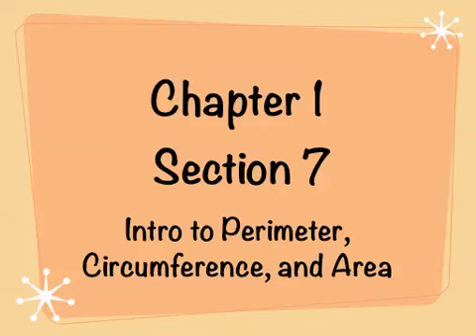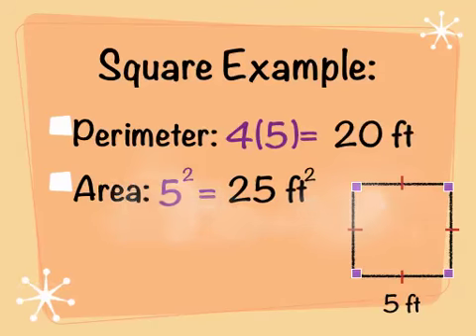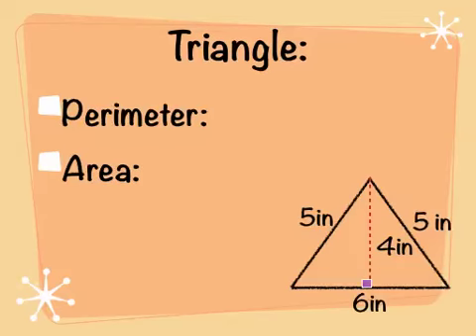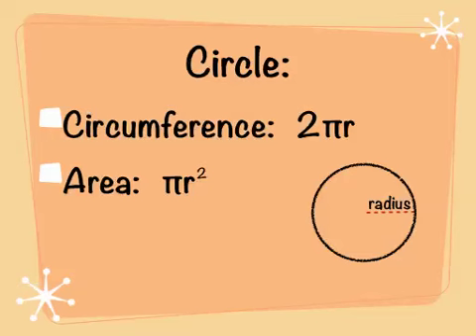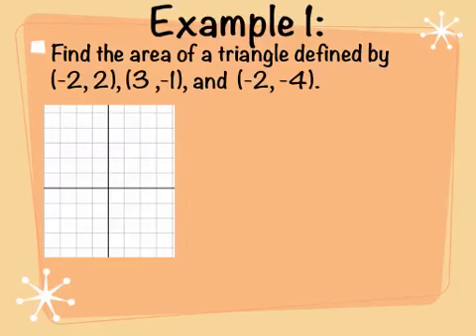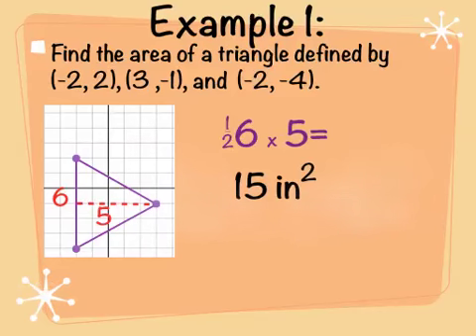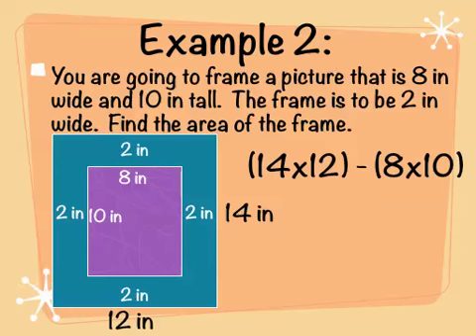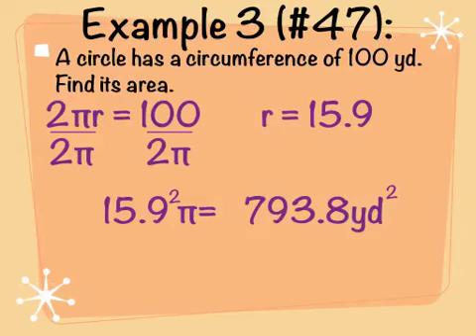Chapter 1 Section 7 - Intro to Perimeter, Circumference, and Area (Geo)